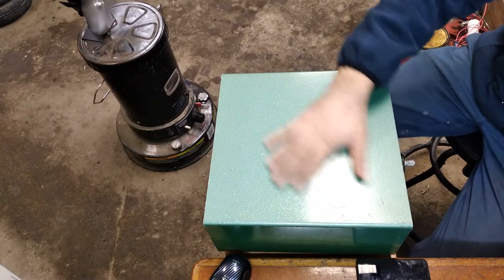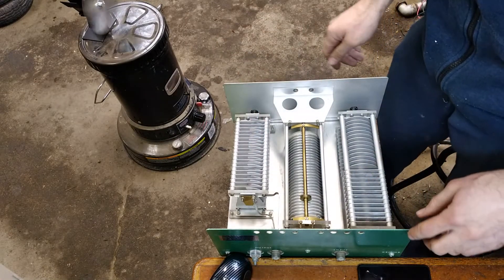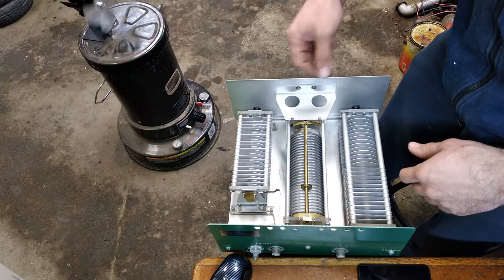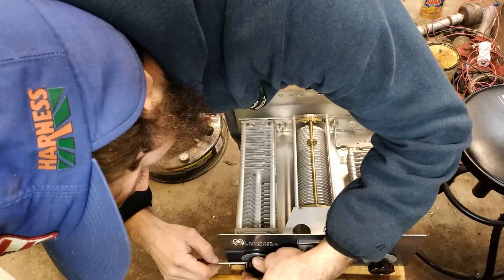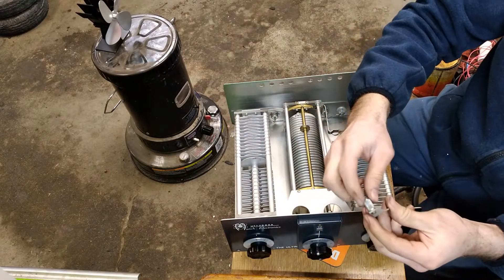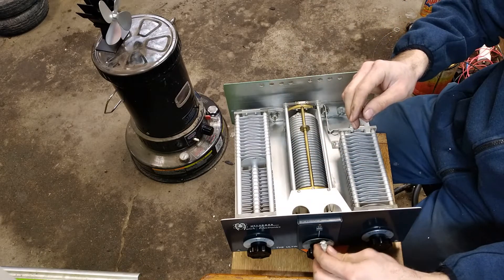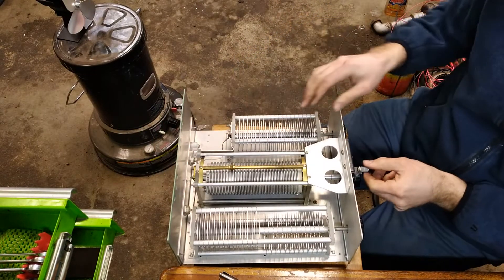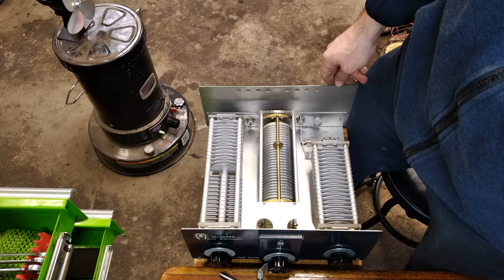Murch UT-2000A Overview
Beginning to teardown and fix issues on the ut-2000a antenna tuner.